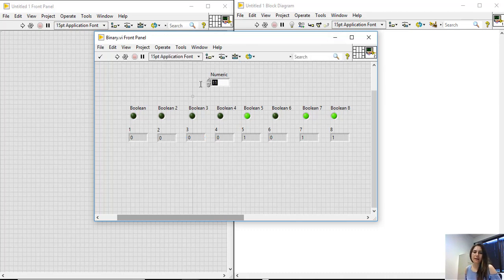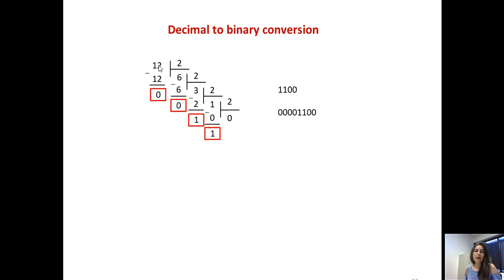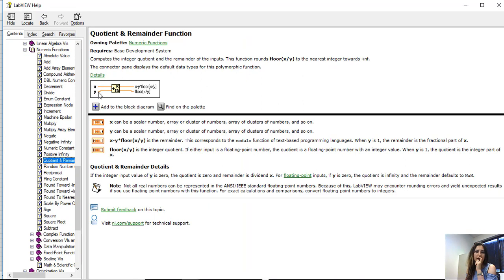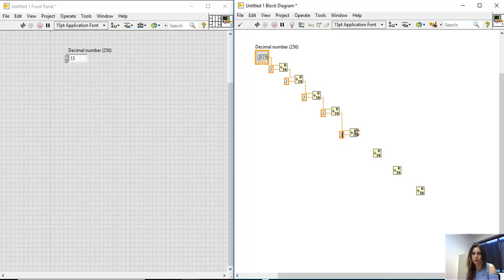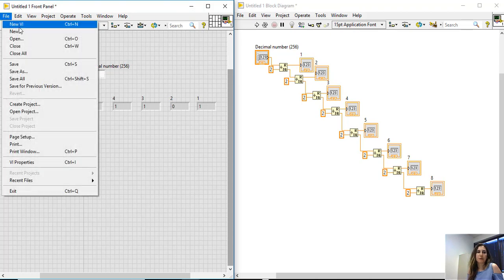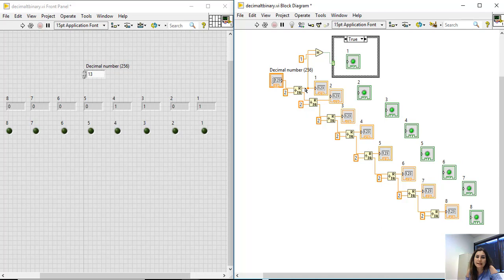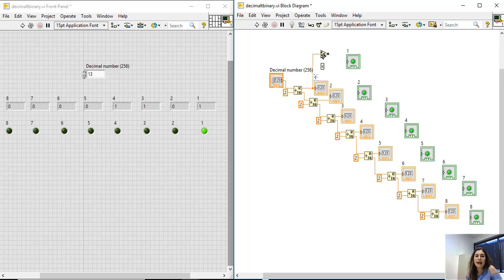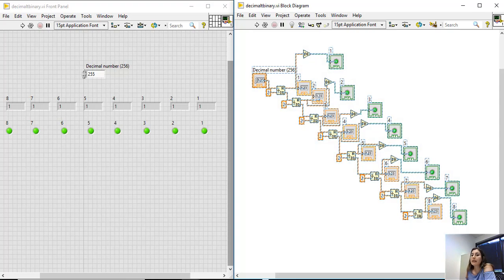Introduction to LabView Video number 5-For Loop part 1